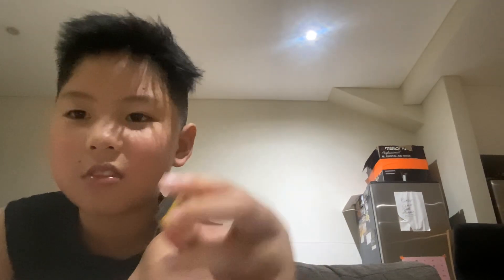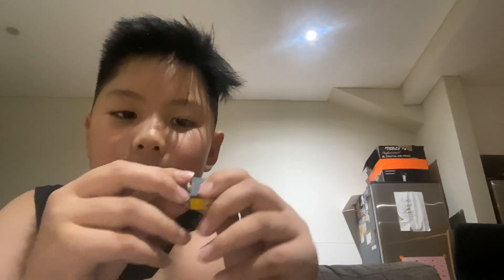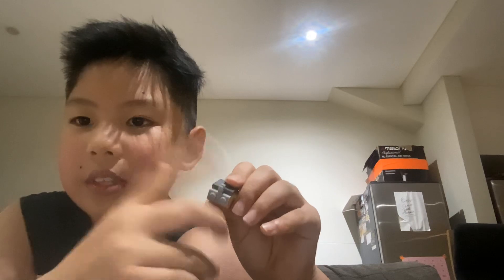Tiny tank turret build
Just son building tank turret